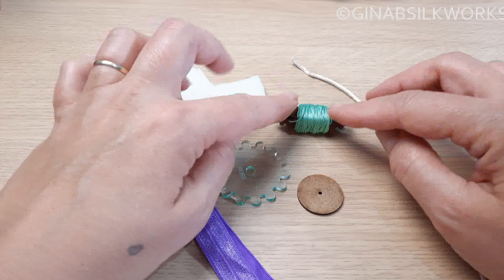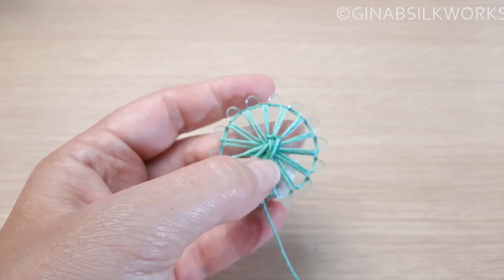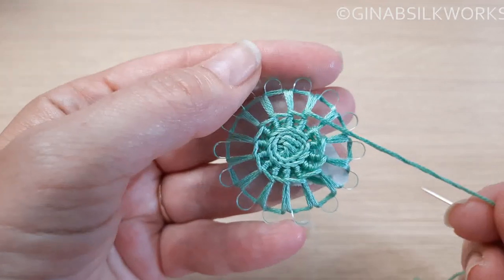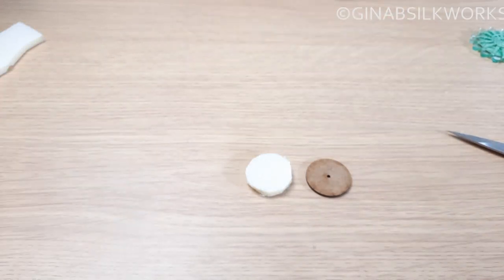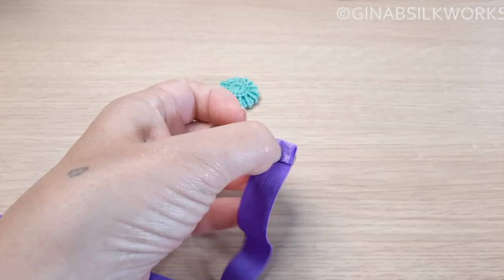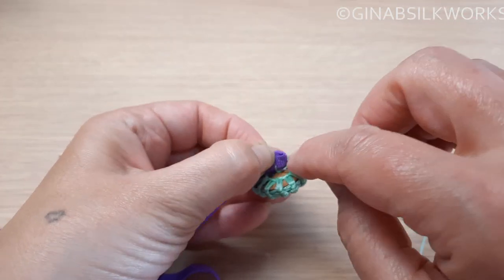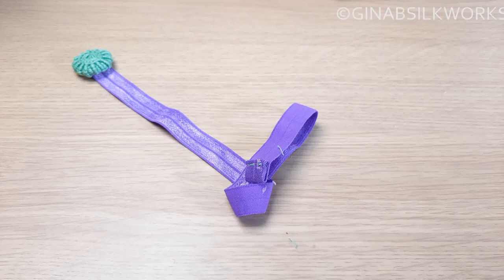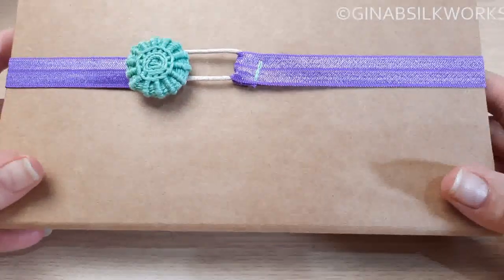Button Craft: Yorkshire Button Bookmark / Journal closure - Flat button design & easy steps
This video shows how to make a flat Yorkshire button with a different pattern to the usual. I'll also show you how to make a quick and easy bookmark or journal closure (you can use any button of course!)
You'll need
Gina-B Silkworks Yorkshire Button Kit
Stranded embroidery thread
Flat button mould
Small piece of sew-in foam (vilene style-vil)
Length of elastic
length of cord (rat tail or satin cord used)

for tools, kits, supplies, and much more!